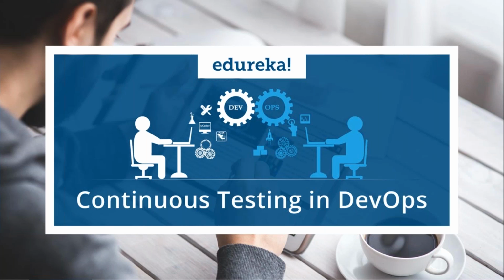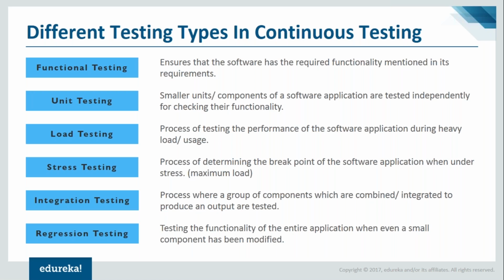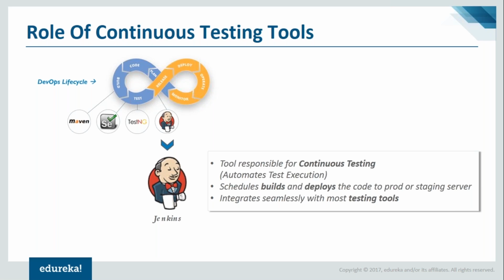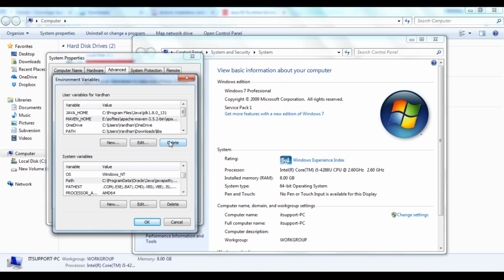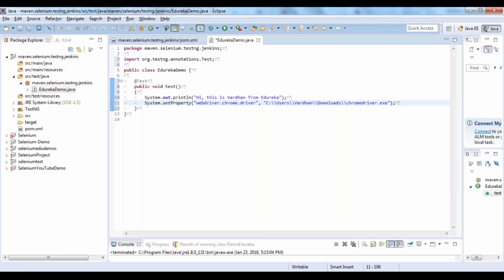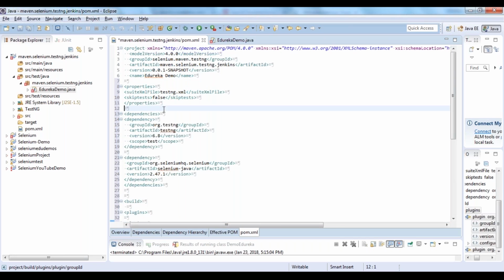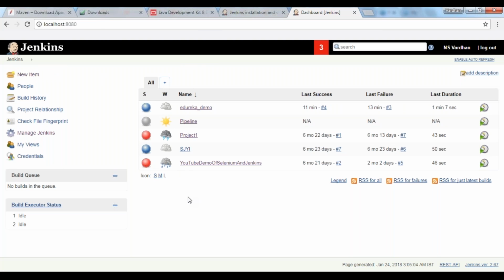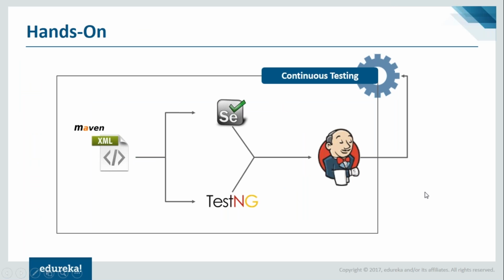DevOps Testing | Continuous Testing In DevOps | DevOps Tutorial | DevOps Training | Edureka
This tutorial on DevOps testing will help you understand how Continuous Testing takes place in the DevOps lifecycle and which tools are used for the same. The following topics have been covered in this video:
​1. What Is Continuous Testing?
2. Various Testing Types
3. Tools Used For Continuous Testing
4. Demo: Maven, Selenium, TestNG & Jenkins Integration

1. This is a 4 Week Instructor led Online Course.
2. Course consists of 24 hours of online classes, 25 hours of assignment, 20 hours of project
3. We have a 24x7 One-on-One LIVE Technical Support to help you with any problems you might face or any clarifications you may require during the course.
4. You will get Lifetime Access to the recordings in the LMS.
5. At the end of the training you will have to complete the project based on which we will provide you a Verifiable Certificate!

1. Understand the concepts and necessities of DevOps
2. Understand the need for DevOps and the day-to-day real-life problems it resolves
3. Learn installation and configuration of common infrastructure servers like Apache, and Nginx for the Enterprise
4. Learn popular DevOps tools like Jenkins, Puppet, Chef, Ansible, SaltStack, Nagios and GIT
5. Implement automated system update, installations and deployments
6. Learn Virtualization Concepts
7. Configuration deployment and packaging, continuous integration using GIT
8. Fine tune Performance and set-up basic Security for Infrastructure
9. Manage server operations using Code which is popularly known as Infrastructure as a Code
10. Understand the need for and concepts of Monitoring and Logging.

1: Ansible - Covers Introduction, Setup & Configuration, Ansible Playbooks, 37 Ansible Modules, Different Roles and Command Line usage.

2: Chef - Covers Introduction, Building the Cook Book, Node Object & Search, Data-bags, Chef environment, Roles, Deploying Nodes in Production and using the Open Source Chef Server.

3: Puppet - Covers Puppet Infrastructure & run-cycle, the Puppet Language, Environment defining Nodes and Modules, Provisioning a Web Server and Executing Modules Against A Puppet Master.

 1. DevOps Architect
 2. Automation Engineer
 3. Software Tester
 4. Security Engineer
 5. Integration Specialist
 6. Release Manager

Project Work
1. Host a dummy webpage using Apache Web Server.
2. Write shell script which reports:
3. Install Nagios on a VM node for monitoring the various parameter of the VM.